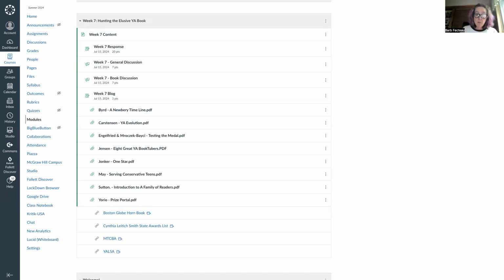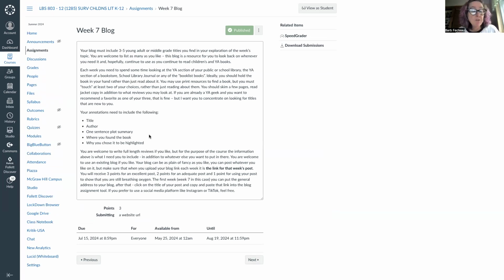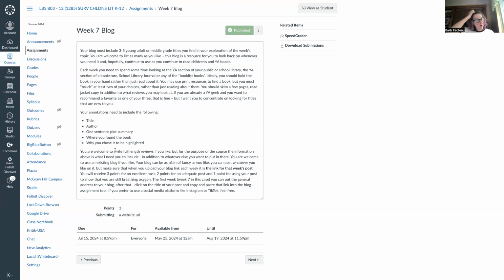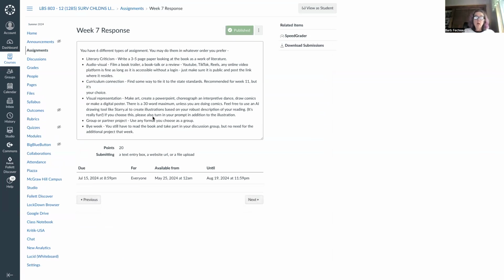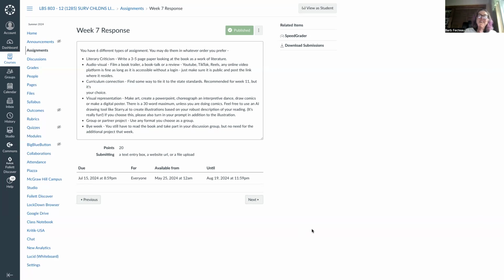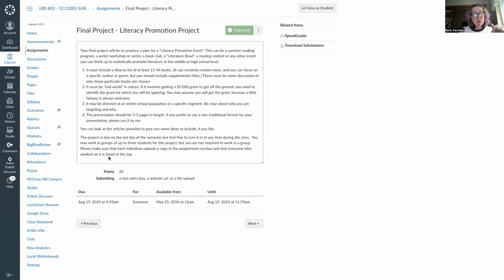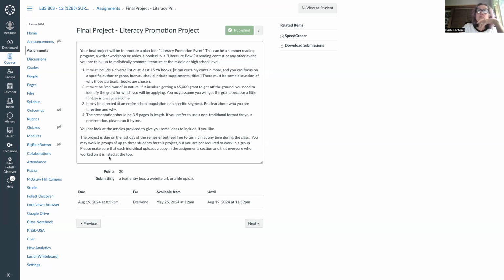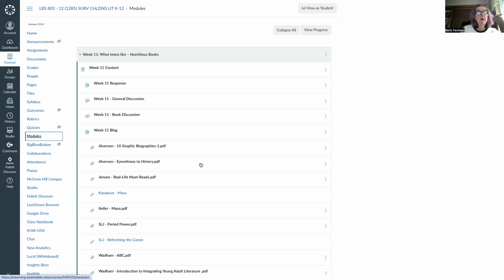Introduction to Part 2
For SSU LBS803 - Summer 2025